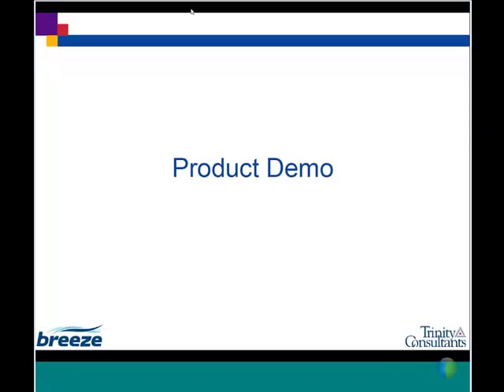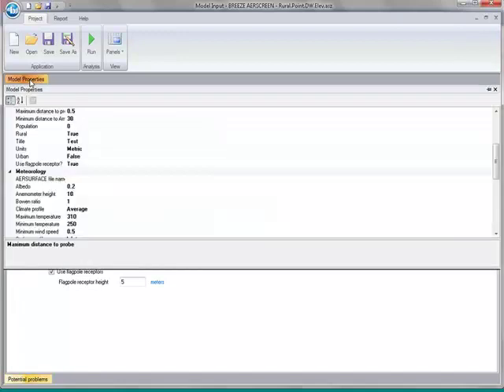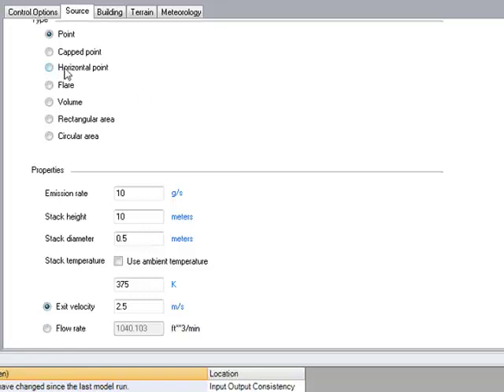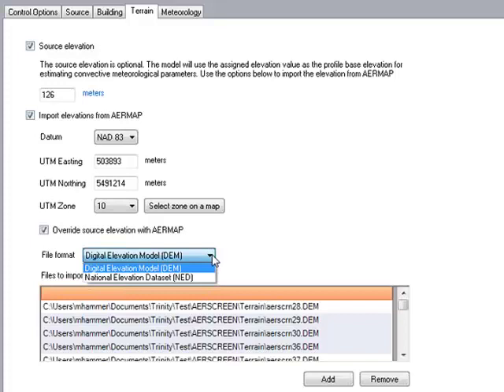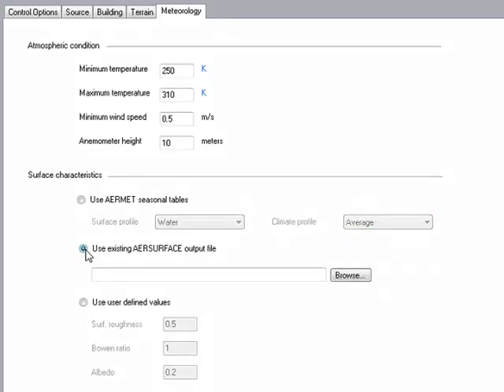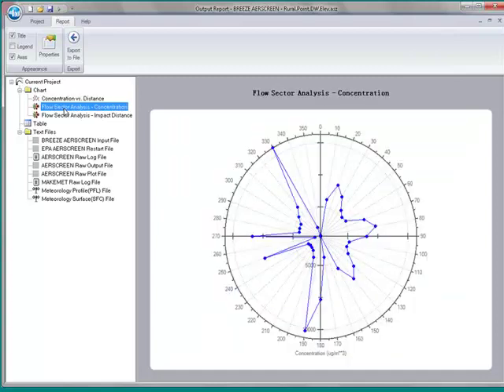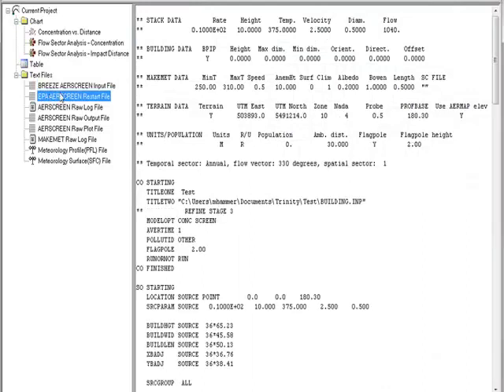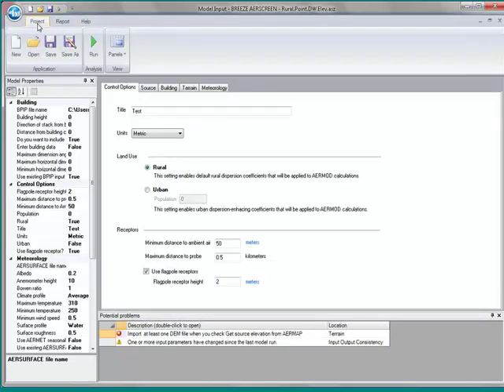BREEZE AERSCREEN: Air Dispersion Screening Model Demonstration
This video demonstrates the BREEZE AERSCREEN graphical user interface for setting up, executing, and analyzing modeled pollutant concentrations. AERSCREEN is a screening model based on U.S. EPA AERMOD air quality dispersion model. The BREEZE AERSCREEN graphical user interface is used to demonstrate the feature of this model, which is intended to replace the U.S. EPA SCREEN3 model for determining worst case pollutant concentrations from a single industrial source.